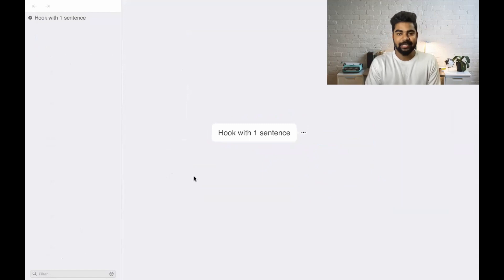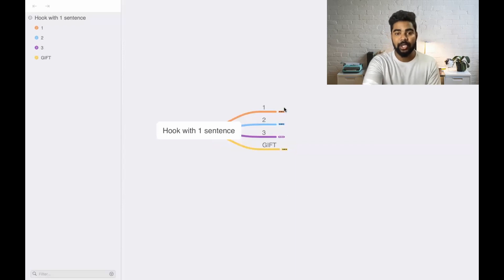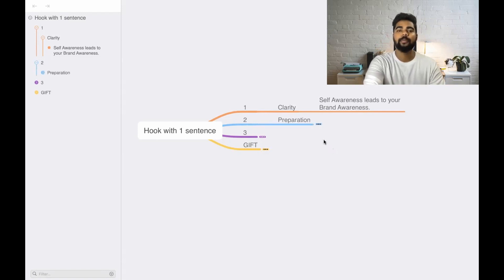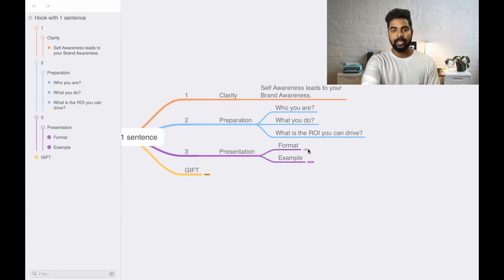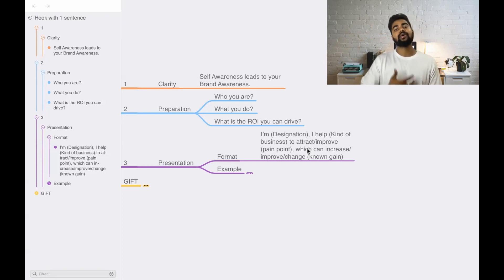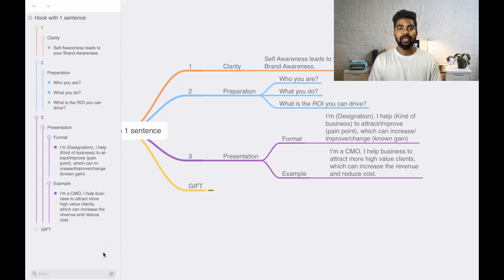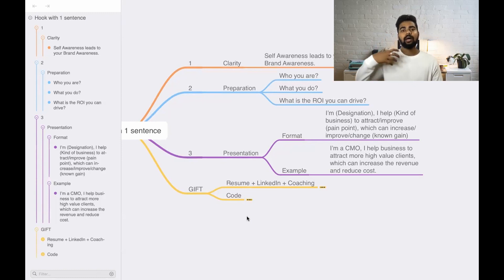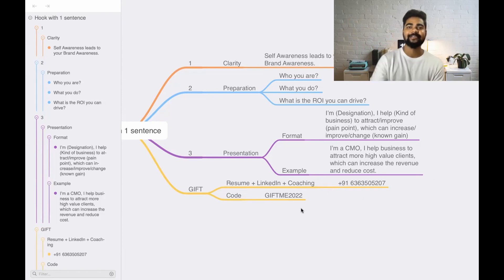Impress your Recruiter with just One Sentence | Job Search Tips | Brandocx | Kennet Alphy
Impress your hiring manager by following this formula.

1. Who you are?
2. What do you do?
3. What Result you can drive?

Be clear and on point with your answers.

Offer Code: GIFTME2022 (20% Offer)